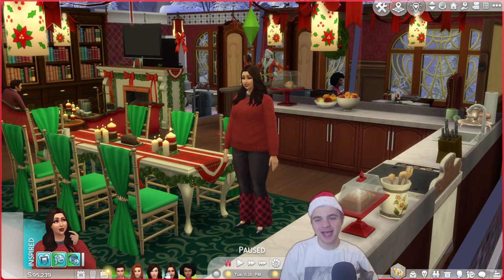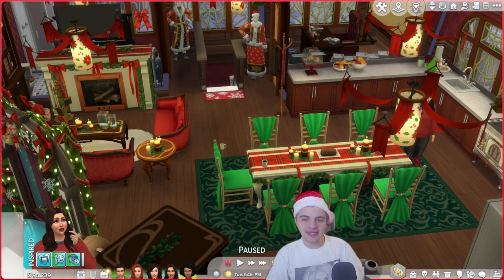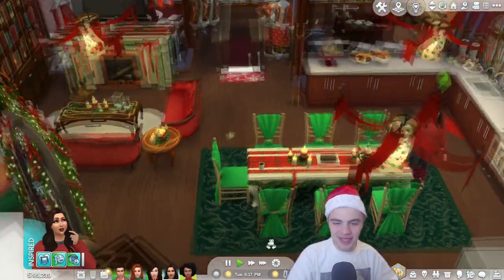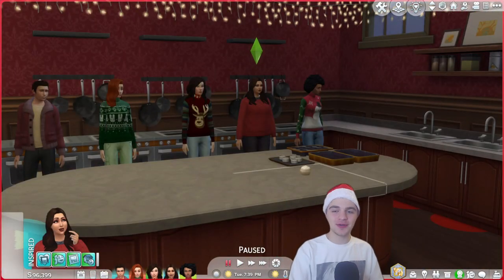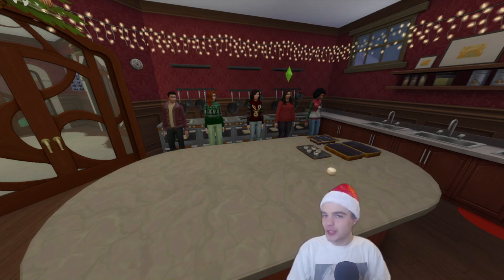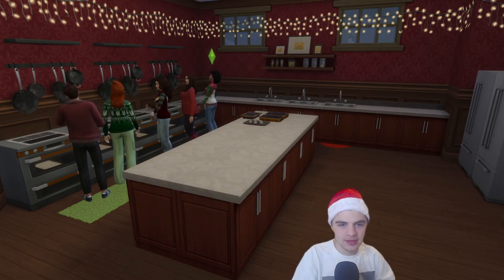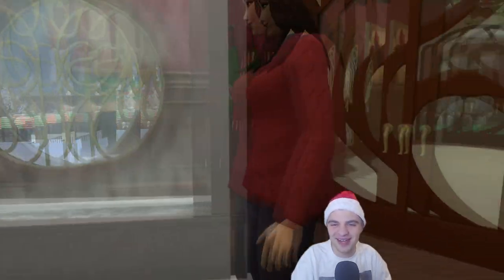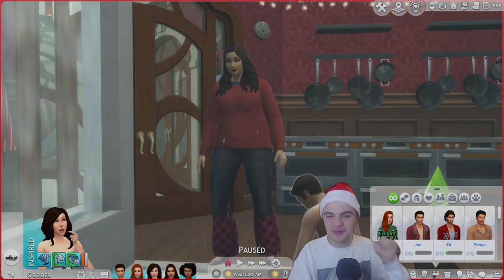Sims 4 Reindeer Games - Part 2 - MILK & COOKIES! 🥛🍪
I promise you won't be disappointed. Coolnickyd is here to stay!
Where else you can find me:

Frequently Asked Questions:

- 22
COMPUTER?
-an iBuyPowerPC
RECORDING SOFTWARE?
-OBS
MICROPHONE?
-Blue Yeti✓
Video Details:

n/a